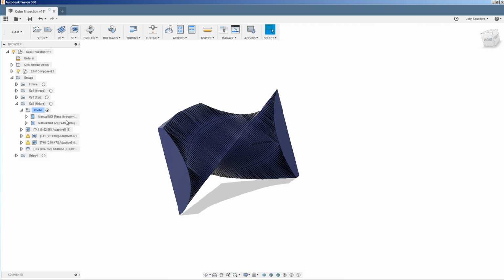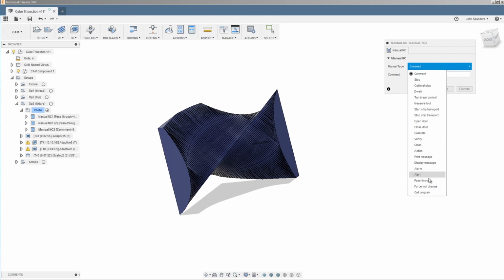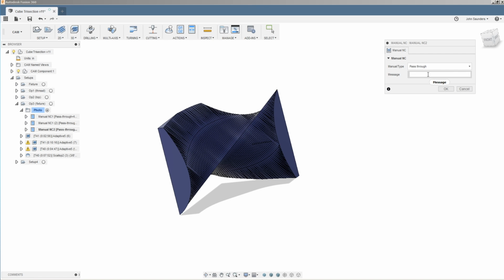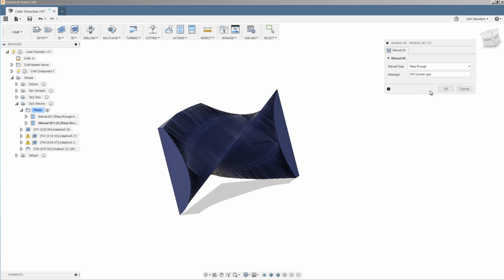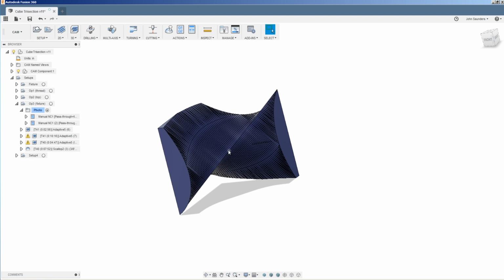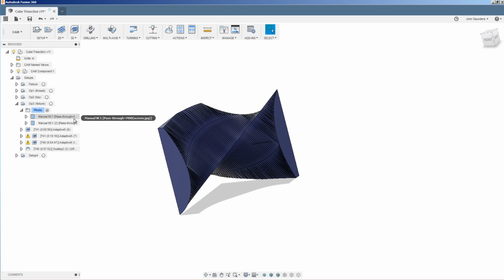Adding a Setup Photo to Tormach Pathpilot CNC!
This video shows how to add a photo to display when running a CNC program on Tormach / PathPilot!  A photo, especially a photo that has text and symbols to highlight important features, can be a great way to improve machine setups and process reliability!

[Add Links for this video]